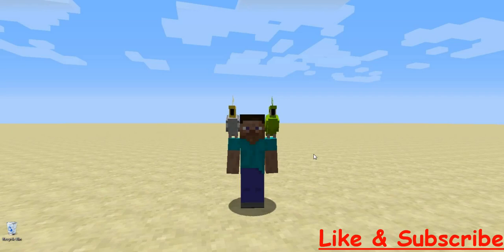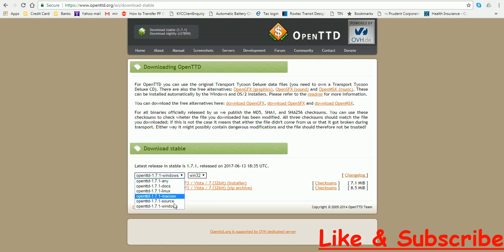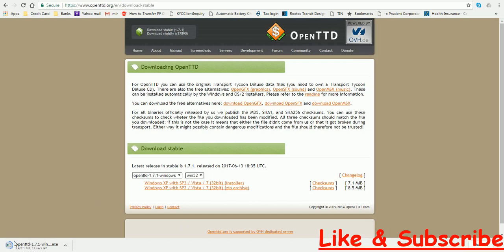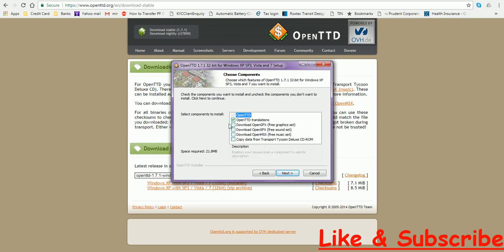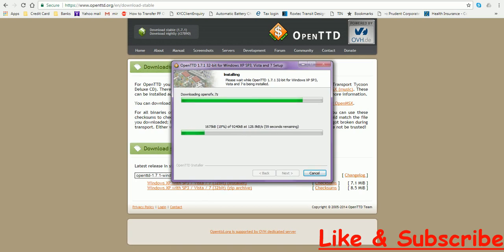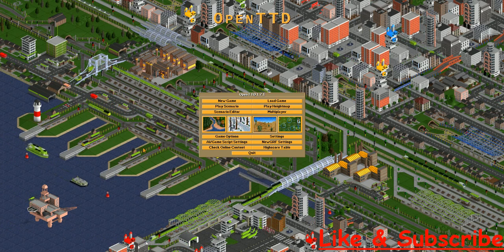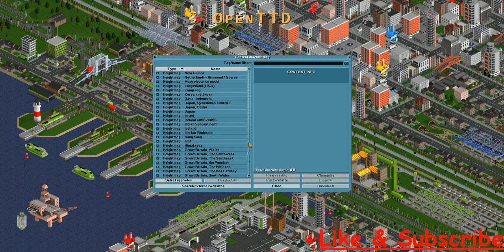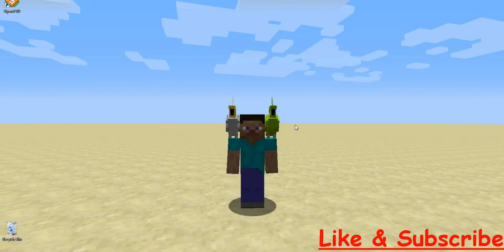Download Openttd(1.7.1) for free!!!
In this video I will show you how to download Openttd 1.7.1 for free!!!
Note:This video is only for WINDOWS OS users.